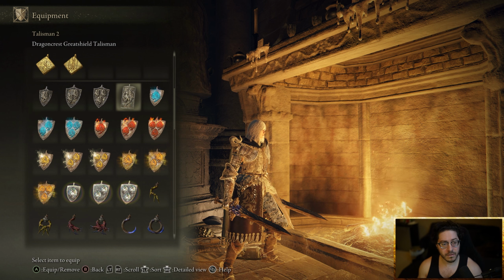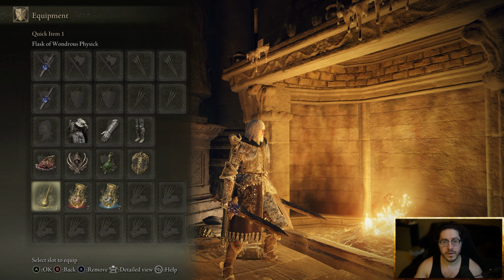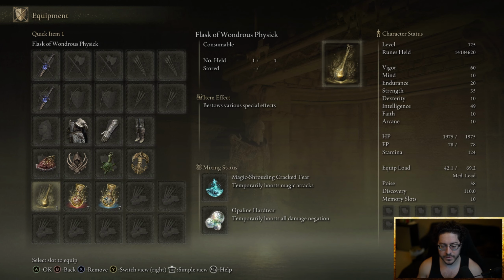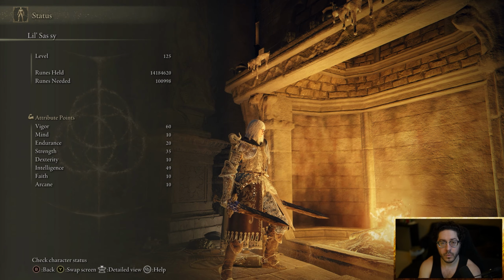Lazuli Glintstone Sword | Elden Ring Build / Weapon Analysis (24/309)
Featuring the Lazuli Glintstone Sword in the Colosseum. Creating builds for every weapon in Elden Ring that are PvP Viable then compiling them into my Build Compendium series. This is really just an excuse for me to play extensively with almost every weapon. Colosseum featured. Patch 1.08
Chapters:
0:00 Equipment
0:36 Stats
0:45 FIGHT IT OUT
2:16 Ending Thoughts

Rapier 1H R1: 45
Rapier 2H R1: 58
Medium Weapons PS L1: 69
Heavy Thrusting Swords: 83
Super Duper Tryhard: 101